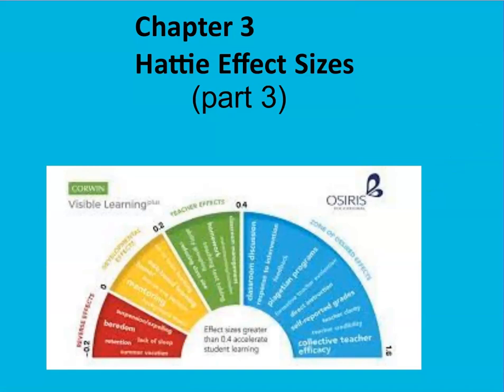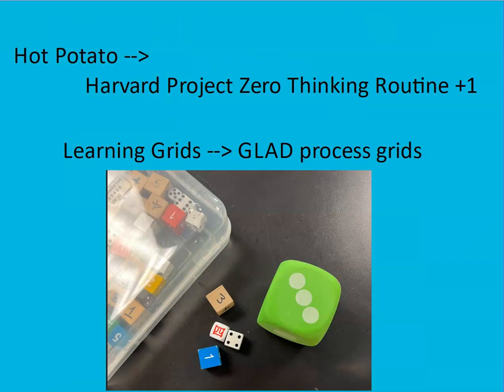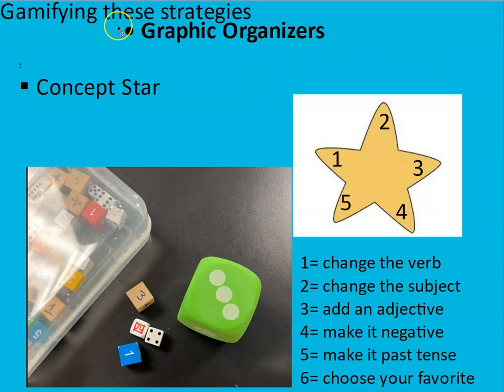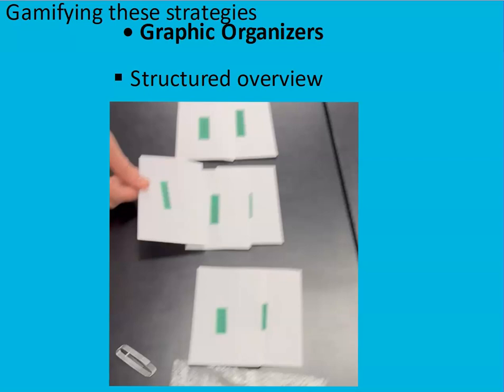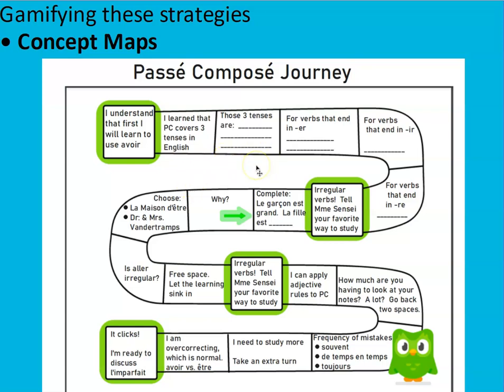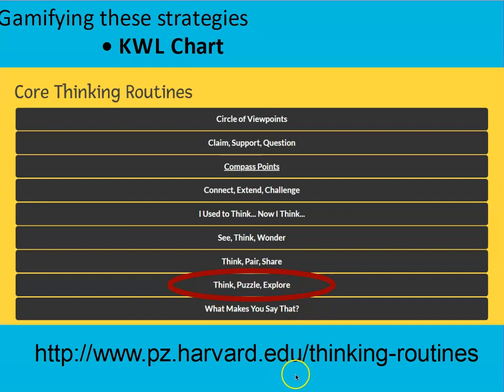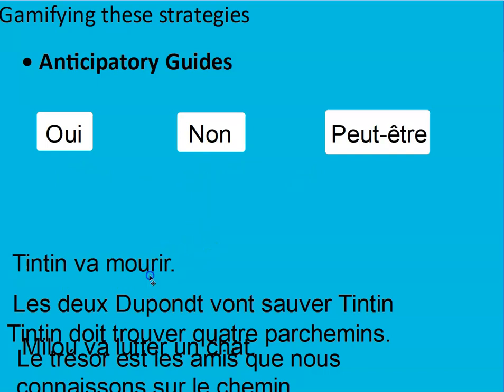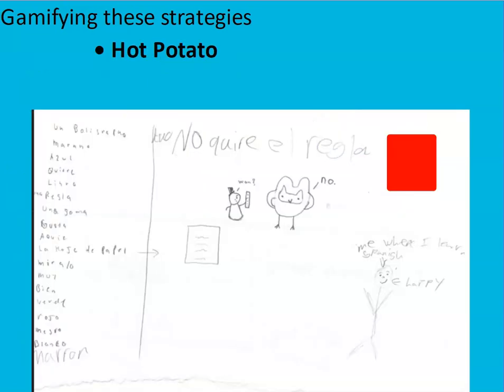Game-Based Learning 7 - The Why - Hattie Effect Sizes 3